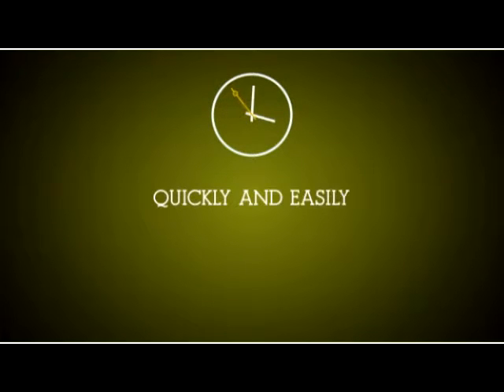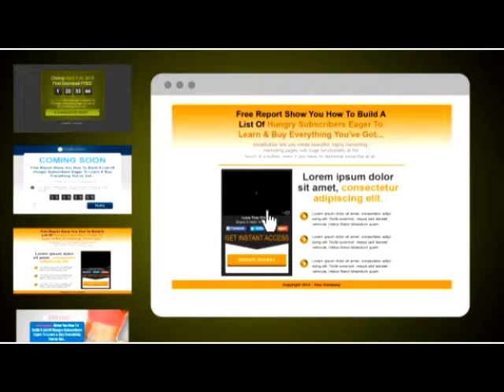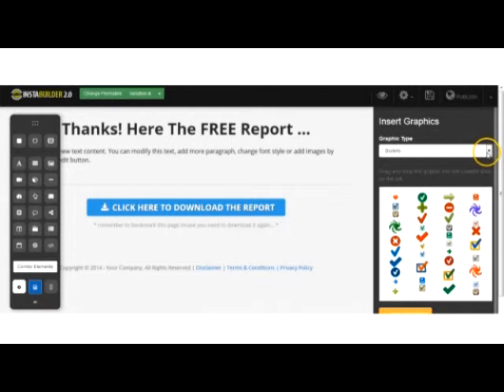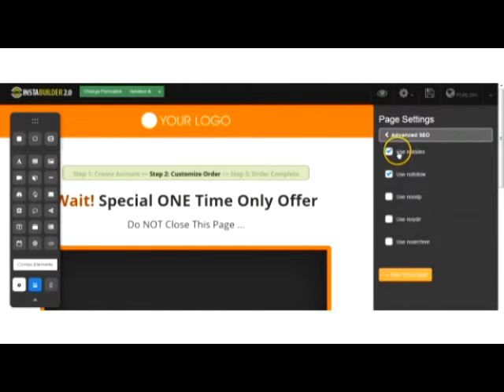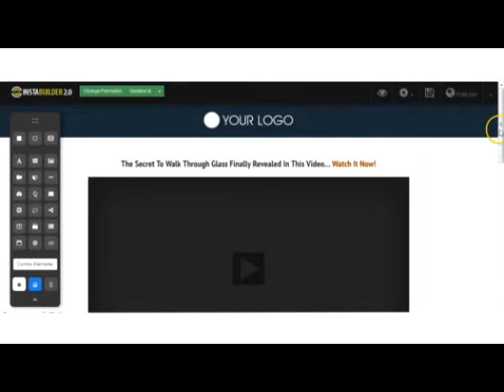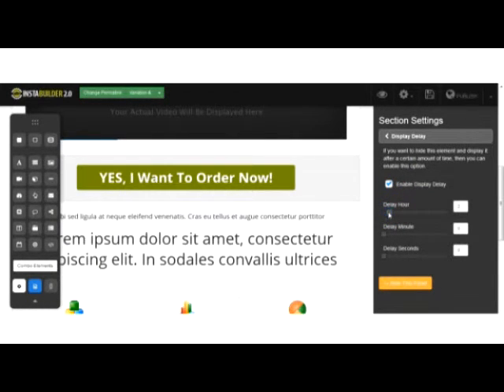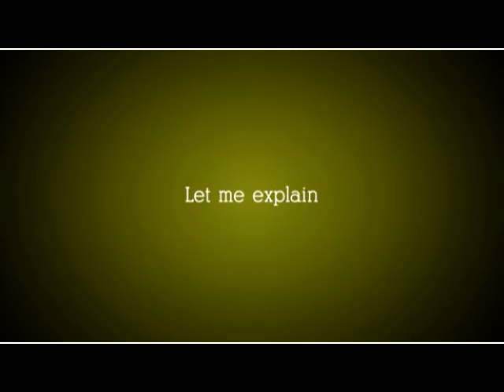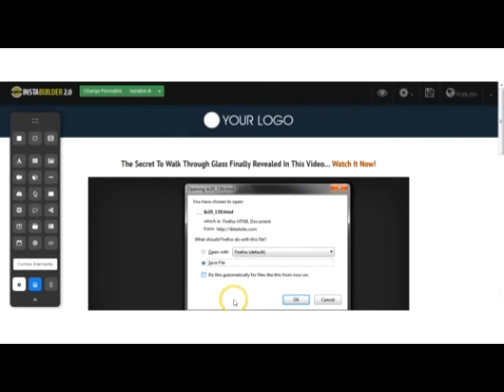Landing Page Builder - Landing Page Generator - Landing Page Tutorial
The Best landing page builder, landing page generator and landing page tutorial program.

32 Reasons Why InstaBuilder Is The #1 Landing Page Creation Software Of Choice For Smart Marketers And Internet Entrepreneurs Around The World.

If You Want To Build Profit Pulling Landing Pages, Sales Pages, And More... The Choice Is Obvious. Join The Thousands Of Other Successful Marketers And Entrepreneurs Using InstaBuilder To Build Their Business Now!